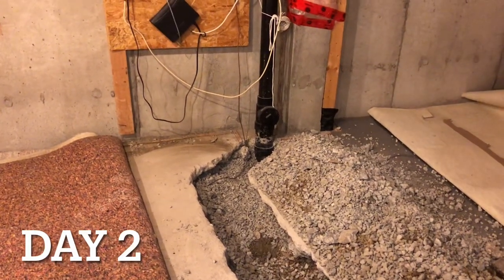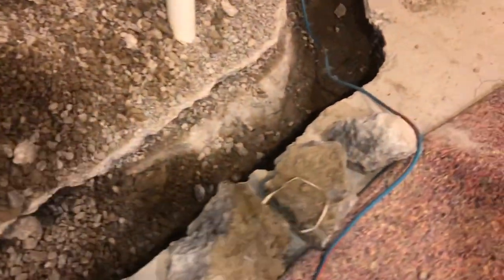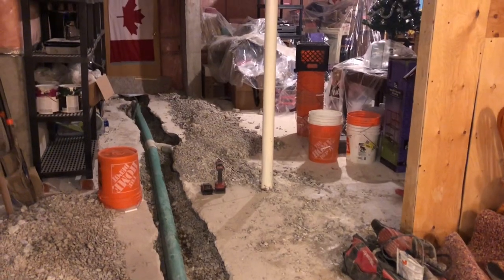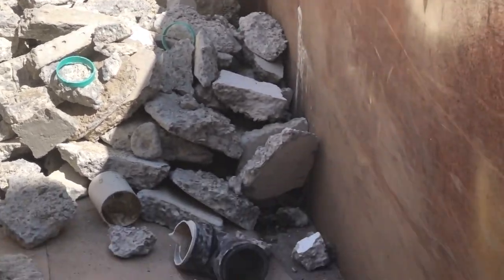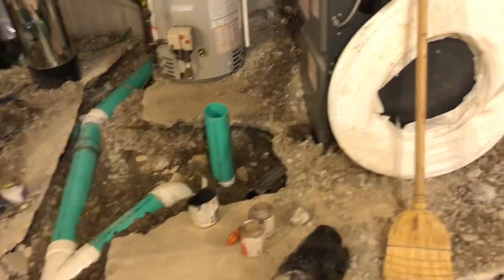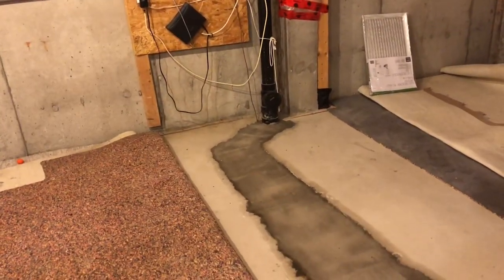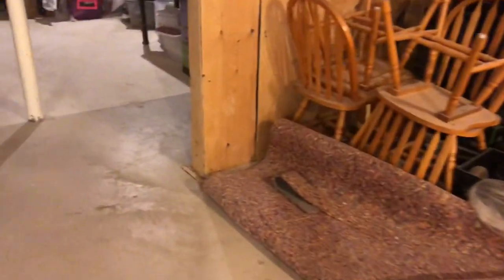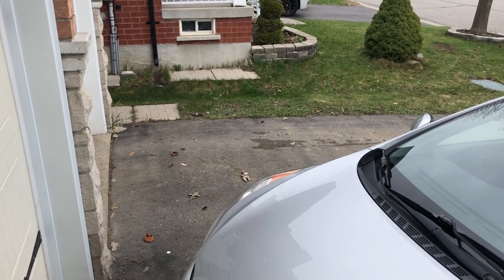Life with Chipmunks - DISASTER AREA days 2-5, Vlog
This video features days two through until the end of day five. I tried to keep the chipmunks calm and comforted during this hellish destruction of our basement. If you missed the previous Vlog this won't mean much so I suggest you watch that first
I will thank all of you that suffered along side the chipmunks and I through the 2 solid days of jackhammering. It certainly rattled our nerves and patience. After this part, we waited 5 days until the cement had dried, rolled the carpet back and moved the stuff back to its original spots. I don't wish this on anyone.